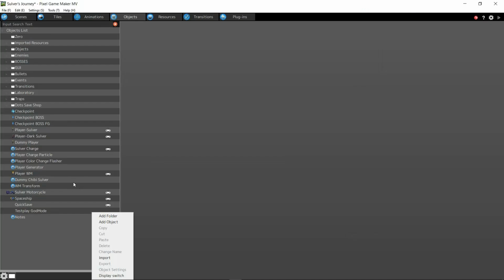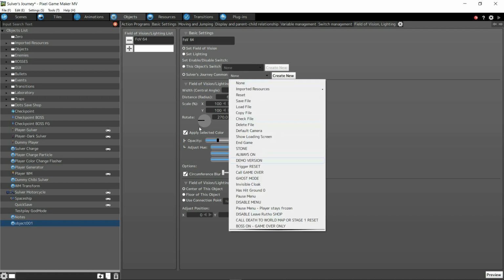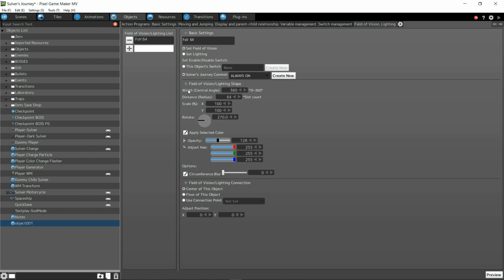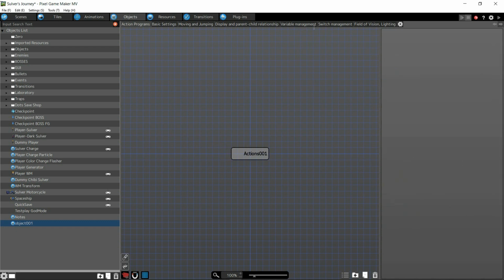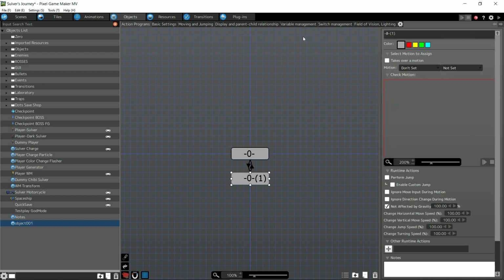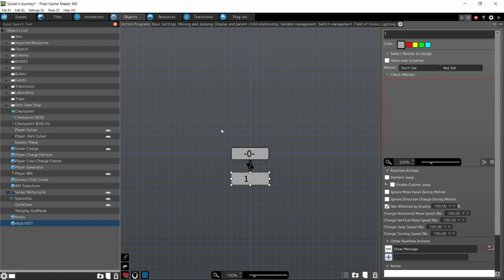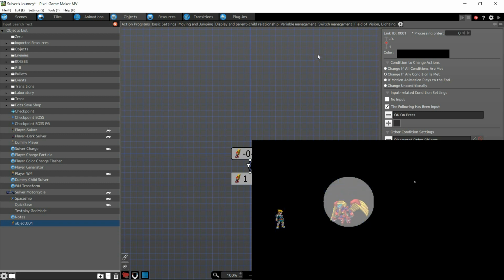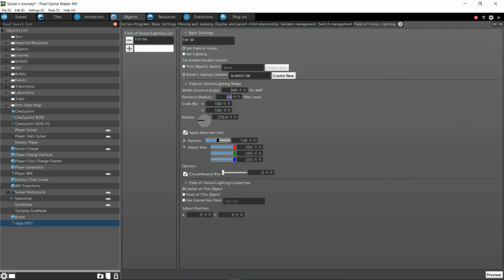PGMMV Tutorials - The Joys of Field of Vision (FoV)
Listen to a relaxing tutorial from the original person who coined the term "FoV" for PGMMV.